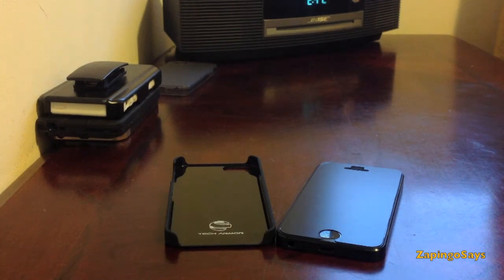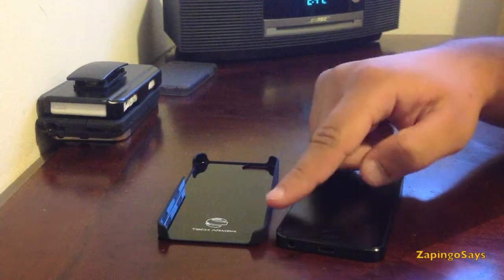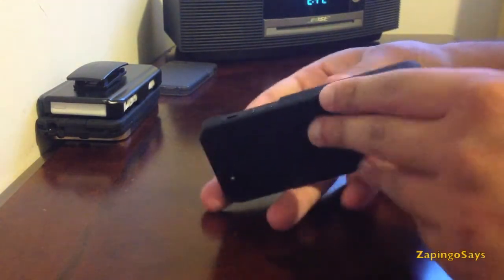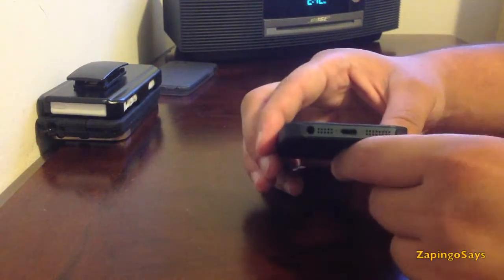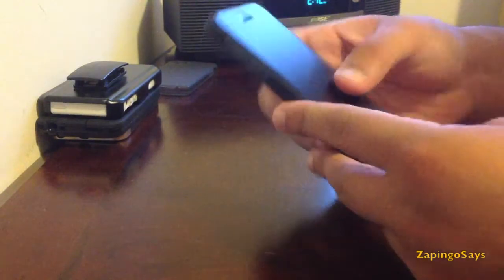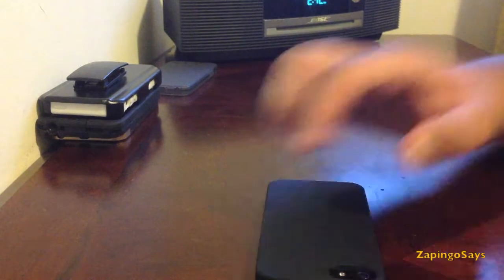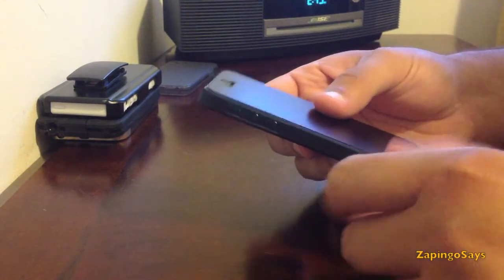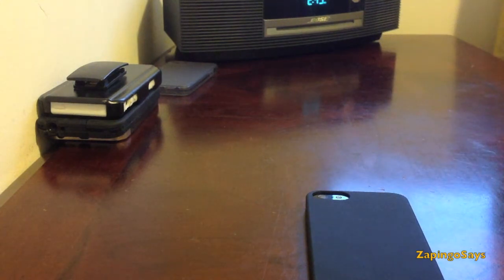Tech Armor Polycarbonate Slim Case Review